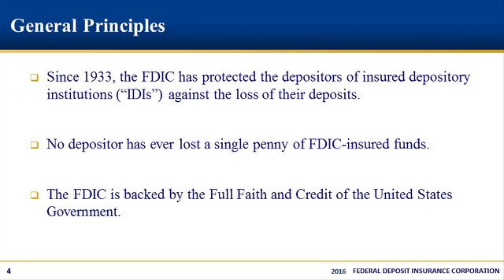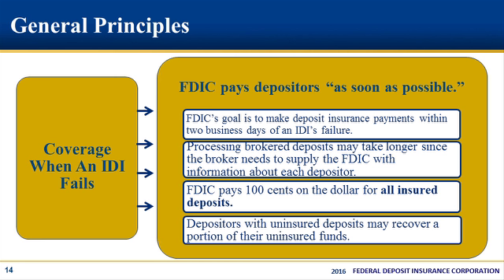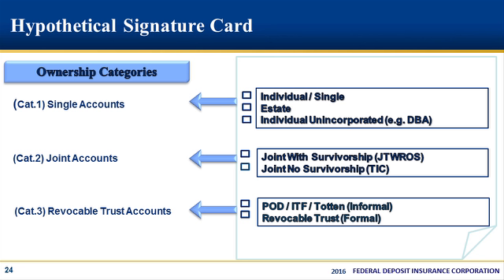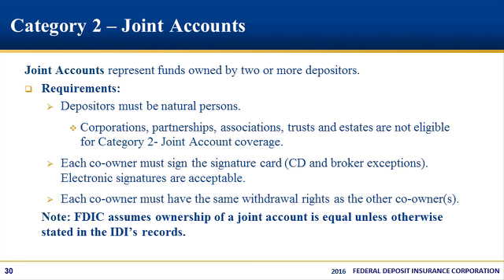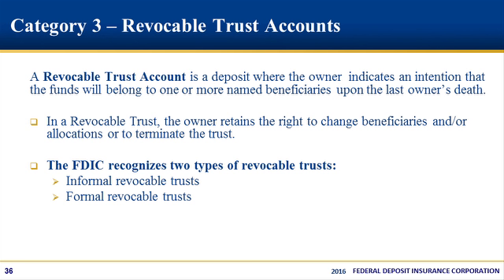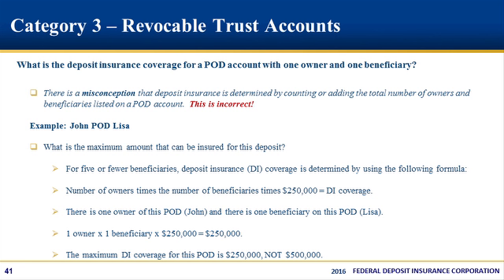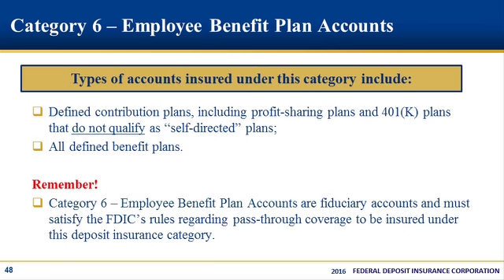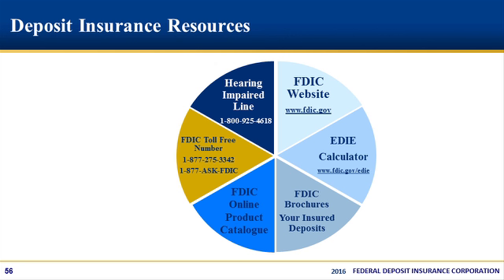Fundamentals of Deposit Insurance Coverage Seminar for Bankers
The Fundamentals of Deposit Insurance Coverage Seminar for Bankers consists of a 62 minute presentation that provides an overview of the rules for determining deposit insurance coverage for the nine most common account ownership categories. The seminar is a good overview for any bank employee who work with depositors in helping to determine the amount of FDIC deposit insurance coverage that may be available to their clients.